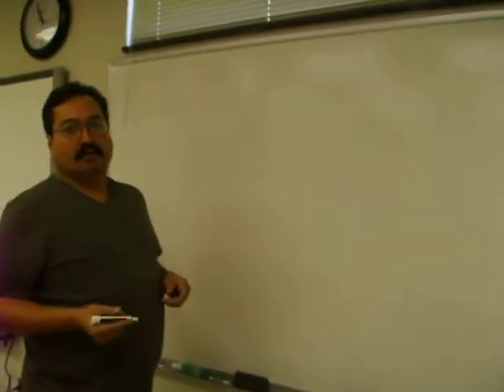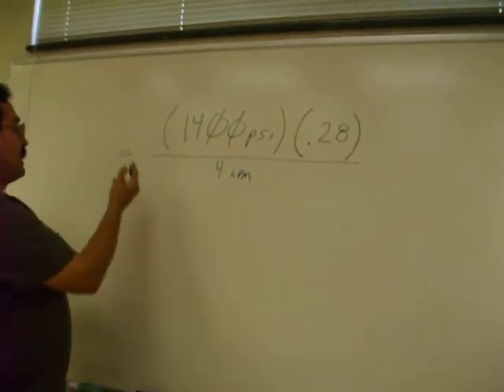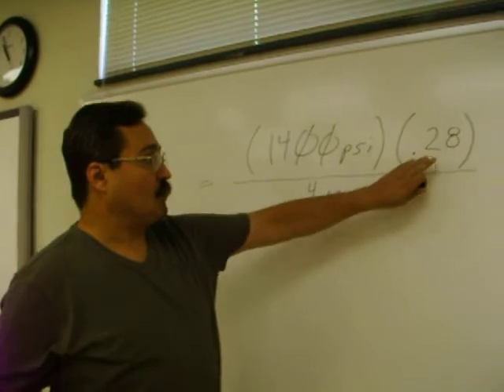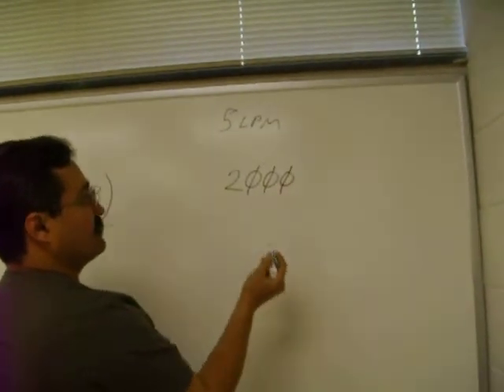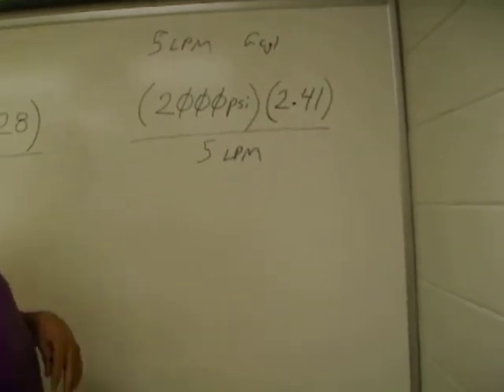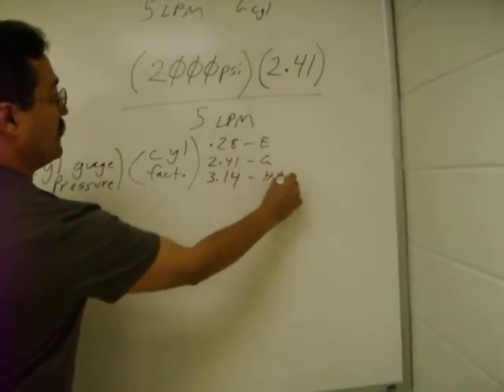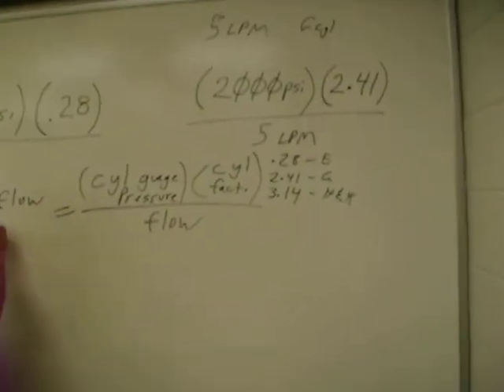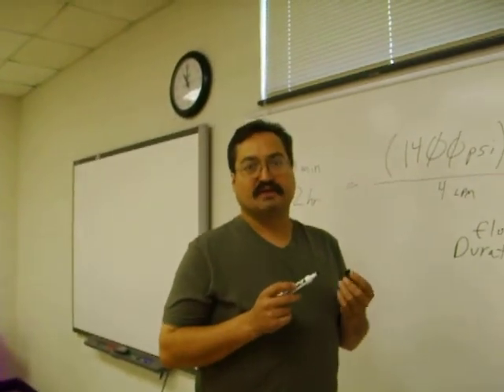CALCULATING OXYGEN TANK DURATION